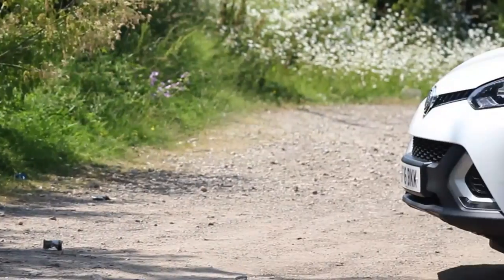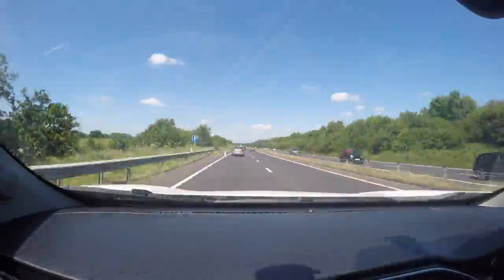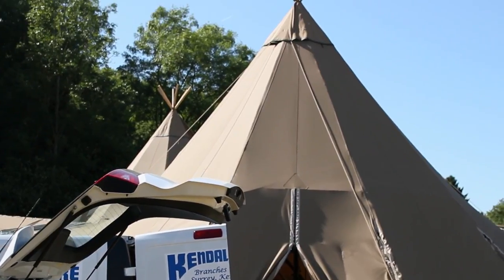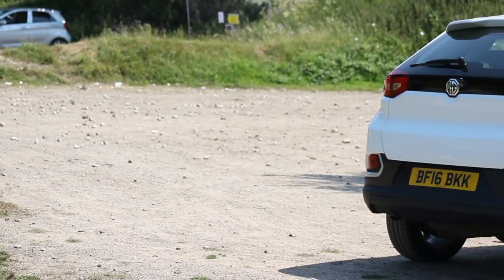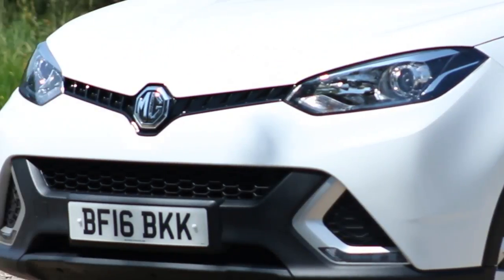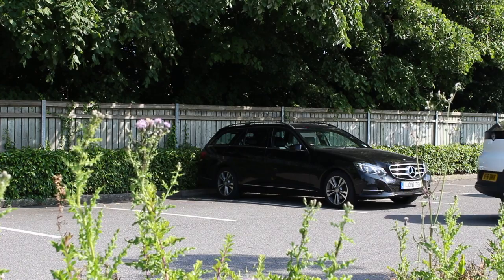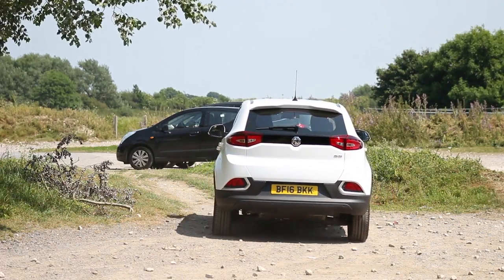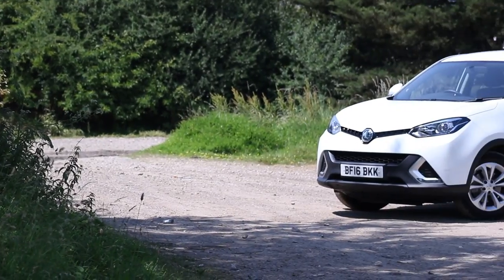2017 MG GS - new kid on the block? | Music Motors Ep: 10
MG have a long history, an extensive heritage, which sadly isn’t being used in their new GS. Sports cars are no longer MG’s selling point, but how do they do in medium SUV’s? I find out when I put their 2017 MG GS to the test in Music Motors.